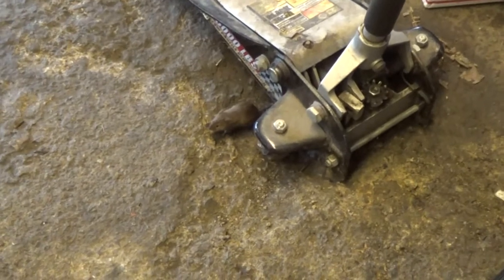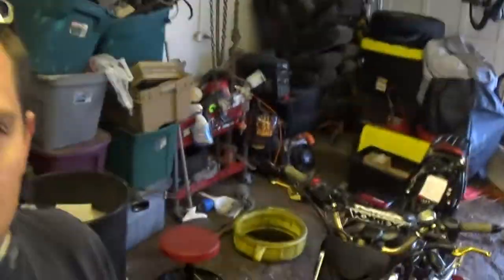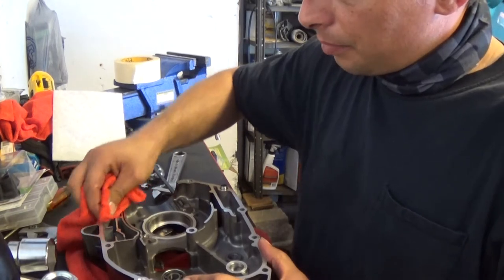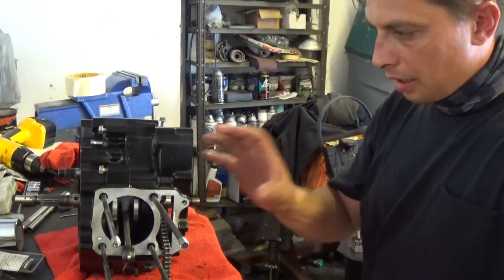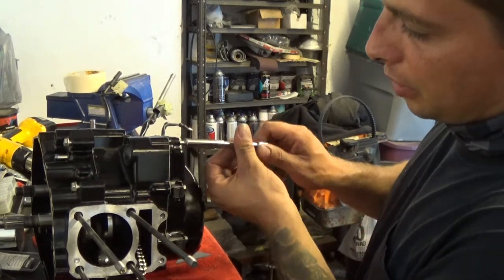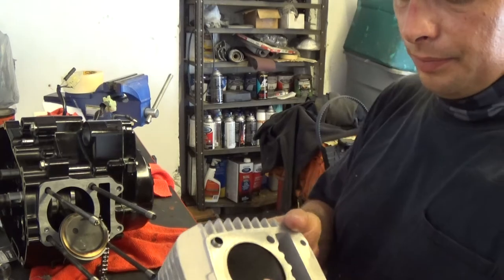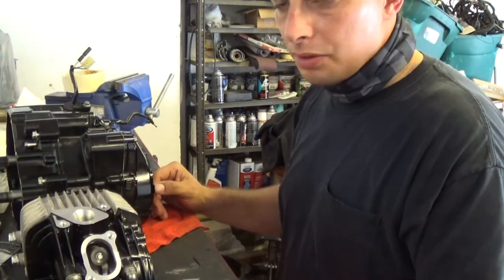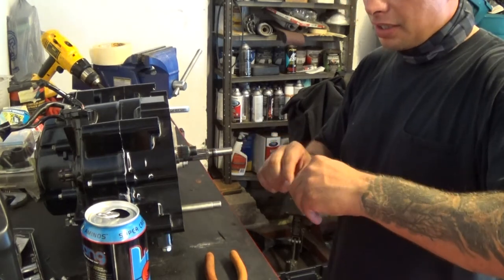OG GROM MOTOR REBUILD PART 3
PART THREE OF ME REBUILDING MY HONDA GROM MOTOR. ITS JUST ABOUT DONE :)